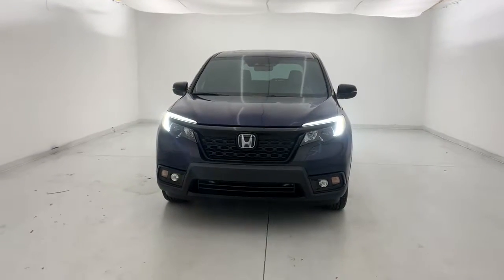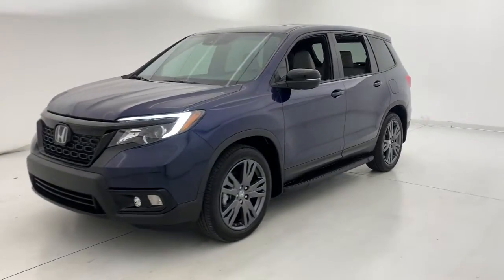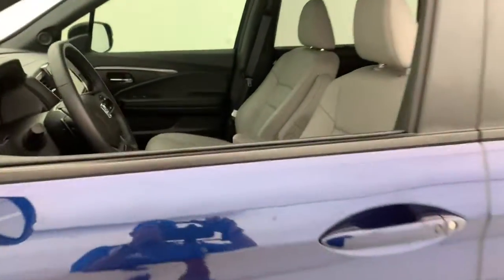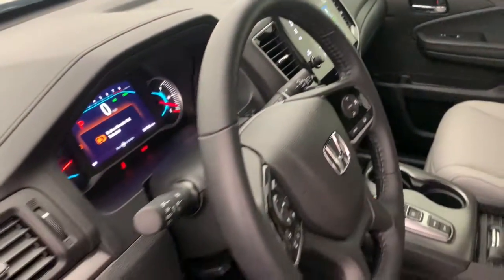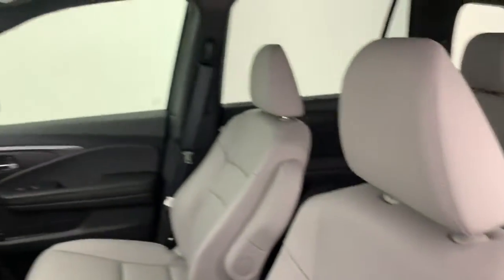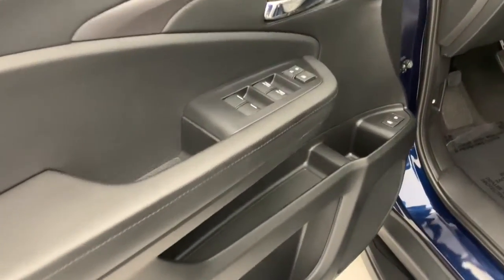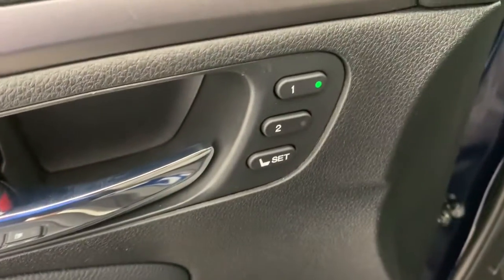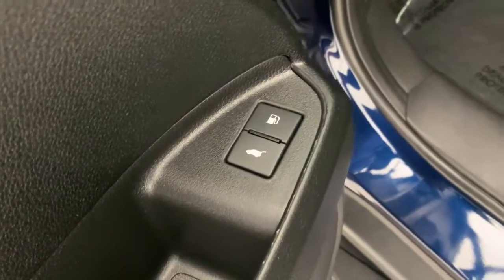2021 Honda Passport Fort Lauderdale, Pompano Beach, Coral Springs, Hollywood, Plantation, FL MB00757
Obsidian Blue Pearl Used 2021 Honda Passport available in Fort Lauderdale, Florida at Holman Honda. Servicing the Fort Launderdale, Pompano Beach, Coral Springs, Hollywood & Plantation, FL area.

Holman Honda
12 E Sunrise Blvd

Recent Arrival! Holman Honda of Fort Lauderdale is pumped up to offer this handsome 2021 Honda Passport Obsidian Blue Pearl EX-L with the following features:brbrPRICE INCLUDES HONDA CERTIFIED WARRANTY LEATHER HEATED SEATS BLUETOOTH HANDS FREE BACK UP CAMERA APPLE CAR PLAY ANDROID AUTO LANE KEEPING ASSIST FORWARD COLLISION WARNING PUSH BUTTON START 3 MONTHS FREE SIRIUS XM RADIO  TWO FREE OIL CHANGES Passport EX-L 3.5L V6 24V SOHC i-VTEC 9-Speed Automatic Obsidian Blue Pearl Gray w/Leather-Trimmed Seats 7 Speakers Front reading lights Garage door transmitter: HomeLink Illuminated entry Power Liftgate Radio: 215-Watt Audio System w/7 Speakers Sun blinds.brbrClean CARFAX. Priced below KBB Fair Purchase Price!brbrAwards:br  * ALG Residual Value Awards Residual Value AwardsbrbrPrice does not include sales tax tags registration fees government fees electronic filing fee* of $149 and Pre-Delivery Service Charge* of $899. (* This charge represents costs and profits to the dealer for items such as inspecting cleaning and adjusting vehicles and preparing documents related to the sale.)